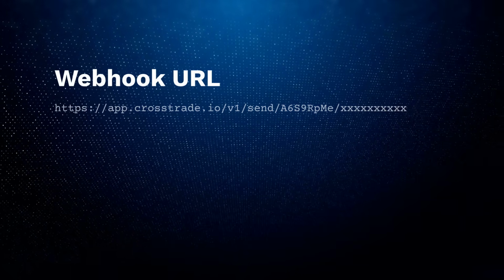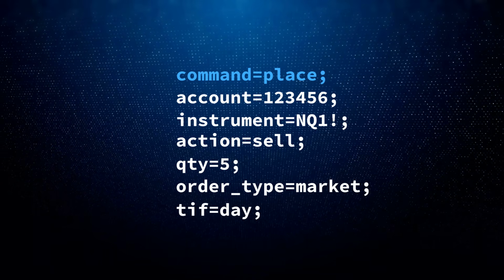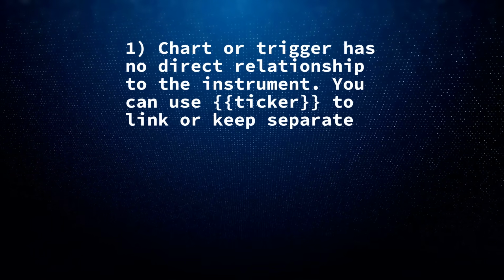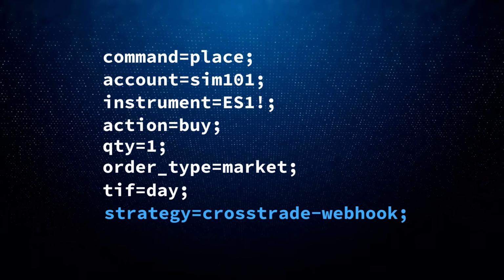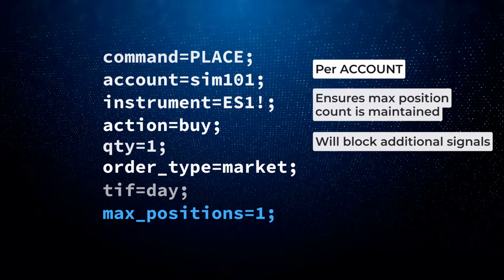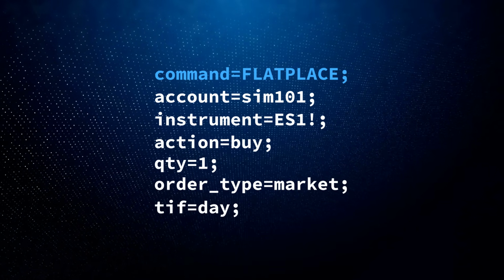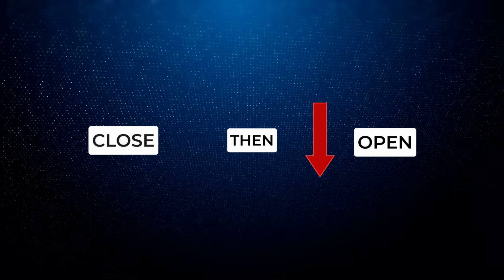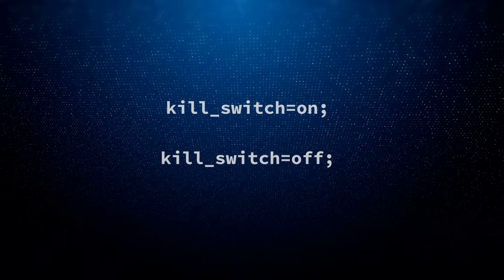Webhooks Deep Dive Tutorial | Using CrossTrade to Automate TradingView webhooks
Learn how to build CrossTrade webhook alert messages for automating TradingView indicators and strategies on NinjaTrader 8. This guide covers command structure, dynamic variables, bracket orders, and advanced options.

General Risk Disclosure: Futures and forex trading contains substantial risk and is not for every investor. An investor could potentially lose all or more than the initial investment. Risk capital is money that can be lost without jeopardizing ones' financial security or life style. Only risk capital should be used for trading and only those with sufficient risk capital should consider trading. Past performance is not necessarily indicative of future results.